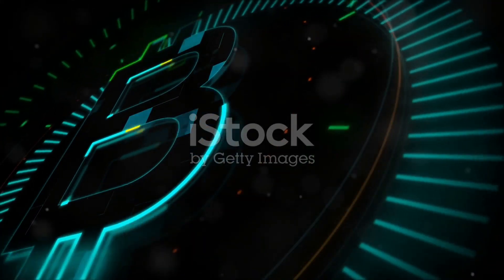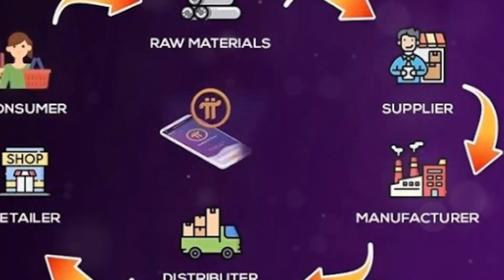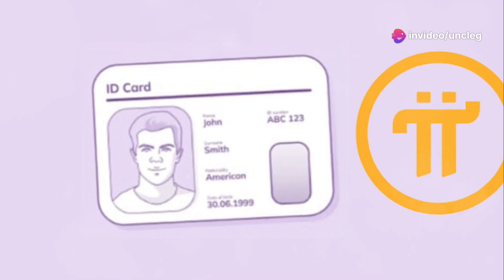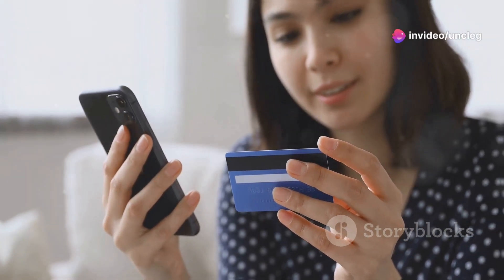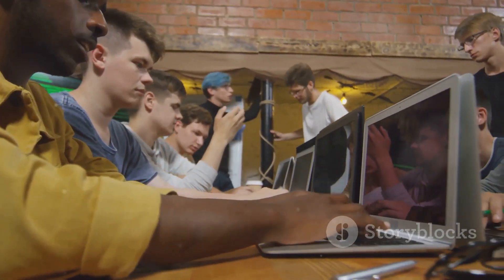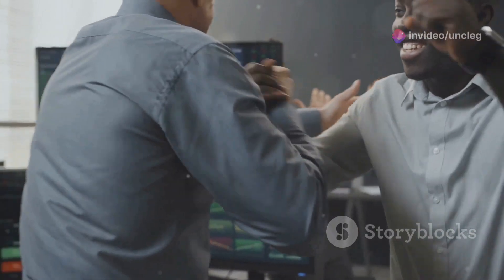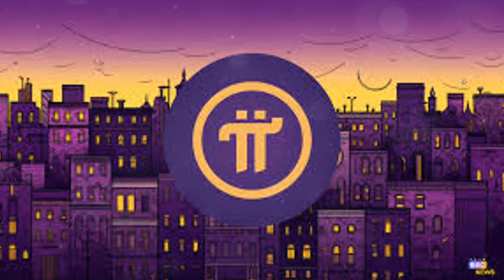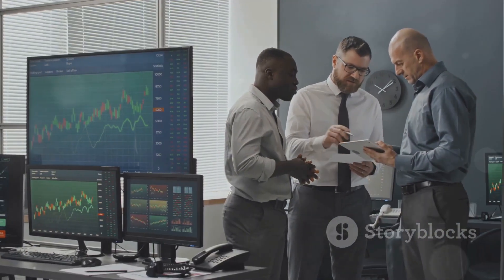Pi Network's Impressive Capabilities.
Welcome to UncleG's MoneyTech! In today's video, we explore the impressive capabilities of Pi Network, one of the most exciting blockchain projects in the cryptocurrency world. Discover how Pi Network handles a staggering 70,000 transactions per second (TPS) and boasts global transfer speeds of just 3-5 seconds.
In this video, we cover:;The remarkable transactions per second (TPS) rate of Pi Network.
The benefits of large-scale efficiency and advanced technological implementation.
Rapid global transfer speeds and their advantages.
The transition to Mainnet and its benefits for decentralization and security.
High daily transaction volumes and scalability.
Real-world applications, business ecosystem growth, and community support.
The significance of the coin lockup feature for value stability.
The enduring importance of peer-to-peer (P2P) trading after the open Mainnet launch.
Pi Network is more than just a digital currency; it's building a Web 3.0 ecosystem designed to enable businesses to grow collaboratively.